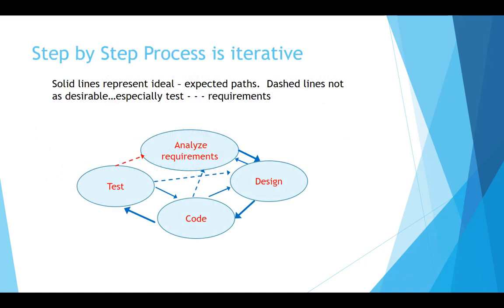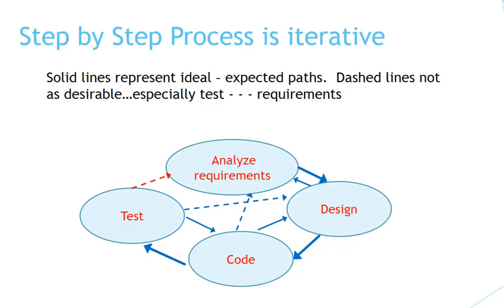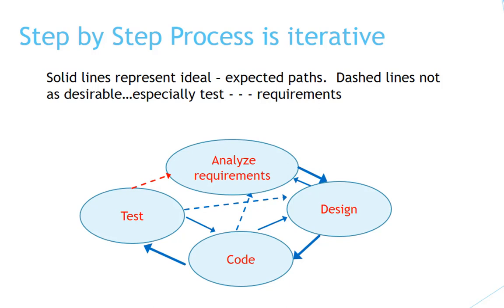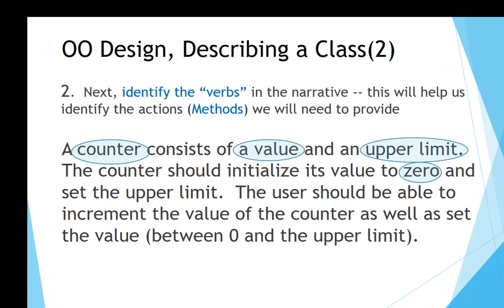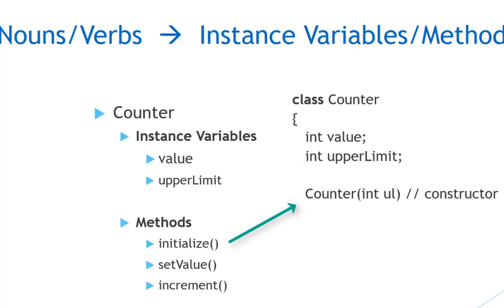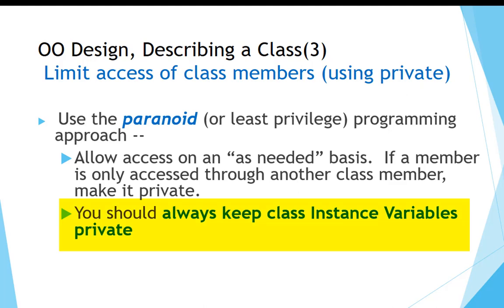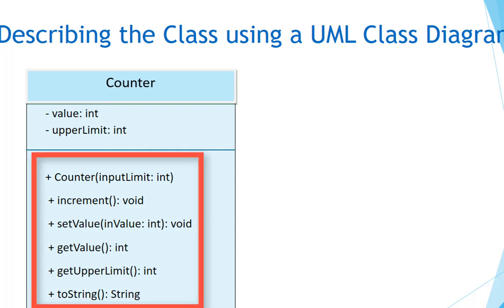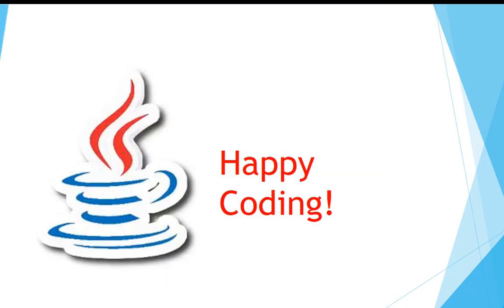SpecToImplementCounter 01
Week 5 Creating Reusable Software components From Spec to Implementation Part 1 (Spec - Design)